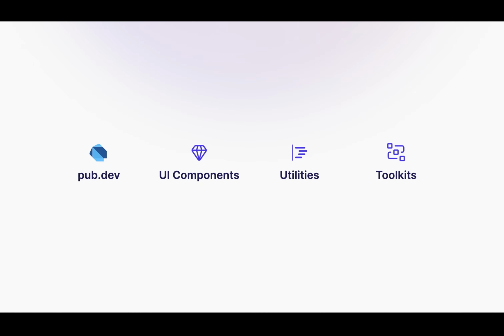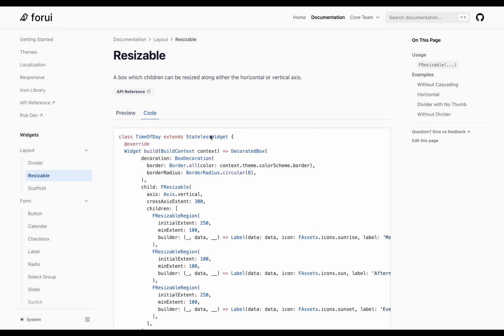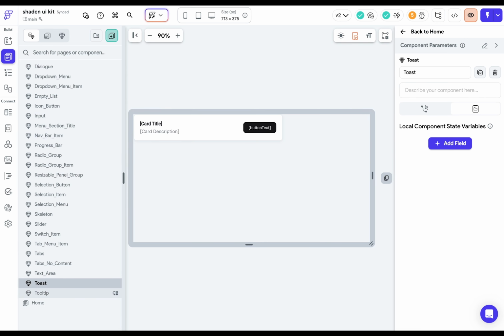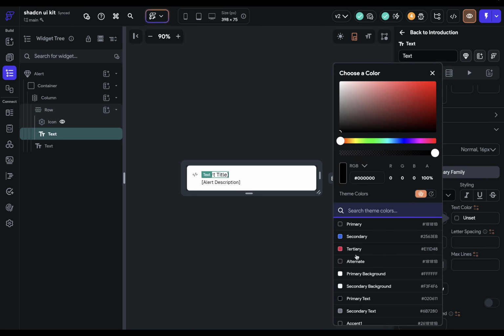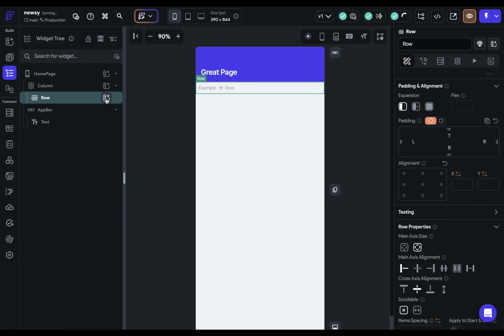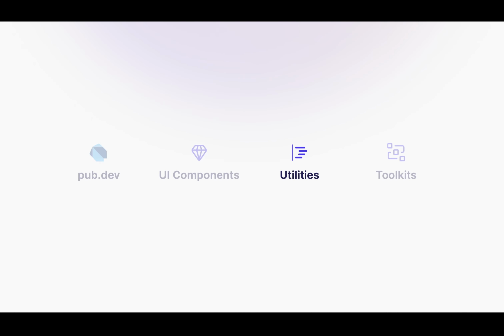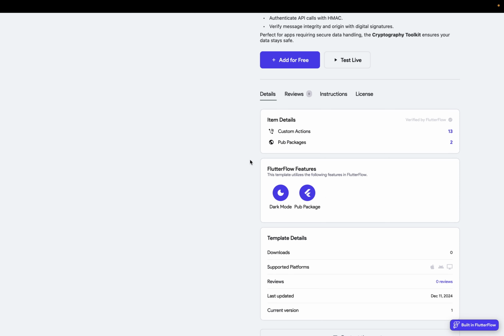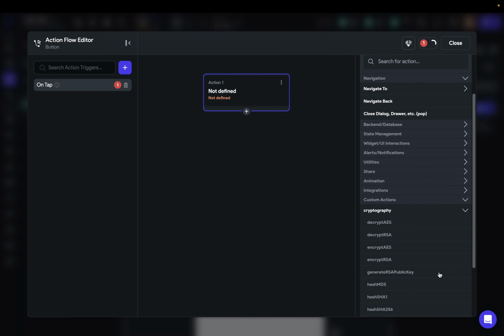Libraries in Marketplace | Tutorial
Libraries are now available in Marketplace. In this video we cover what the main types of libraries are as well has how to use them from Marketplace

We're also thrilled that companies like
- Adapty (@SubhubEn)
- PowerSync (@powersync_)
- Appwrite (@appwrite)

FlutterFlow Studio is a visual development platform for building native apps, bringing design and development into one tool. With drag-and-drop functionality, you can build pixel-perfect UIs and easily connect your app to live data via Firebase or APIs. Plus, you can add advanced features like push notifications, payments, animations, and more. Whether you build your own custom widgets or write custom code, FlutterFlow makes it easy to bring your app ideas to life.